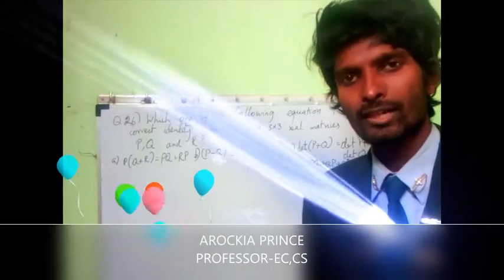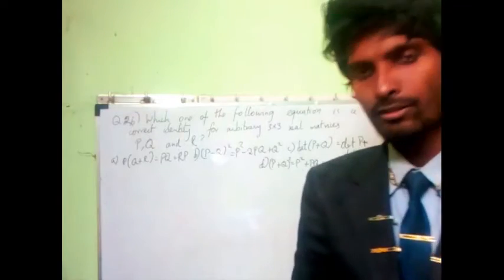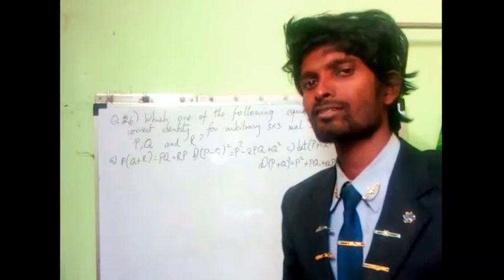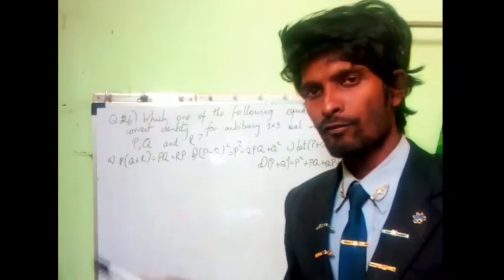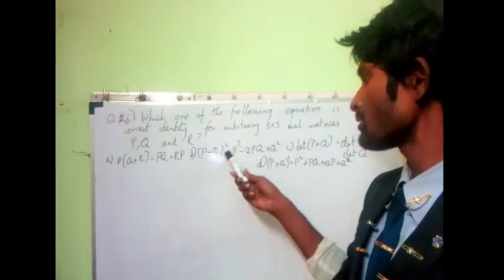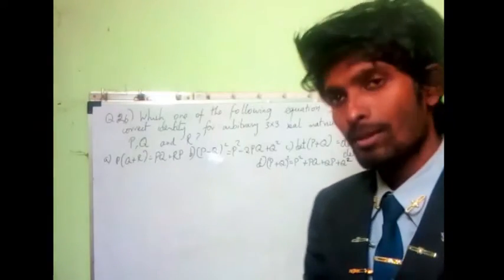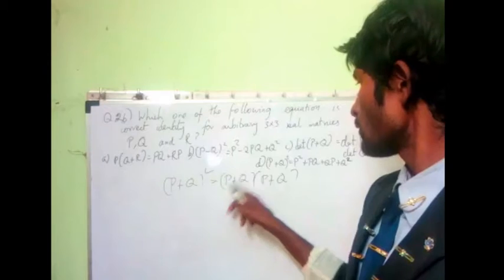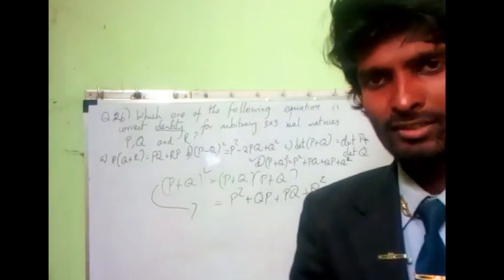GATE BY PRINCE MATHS Q 27